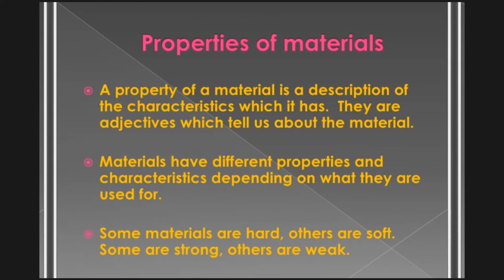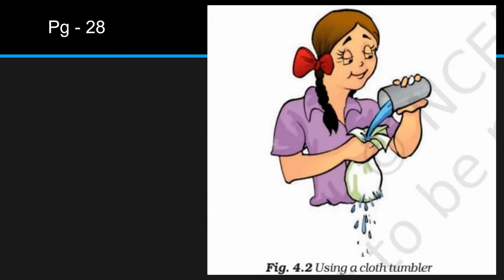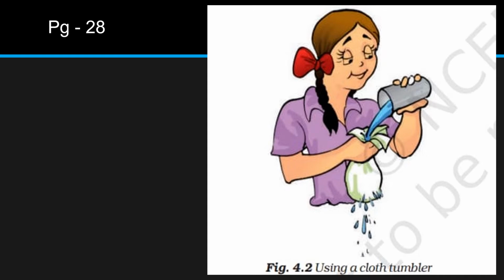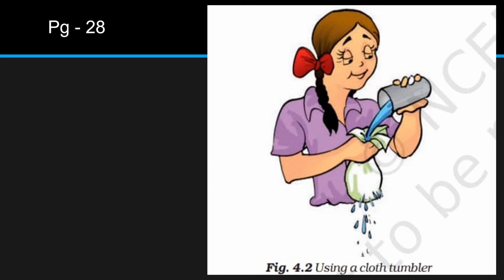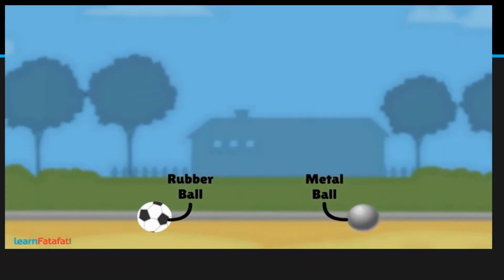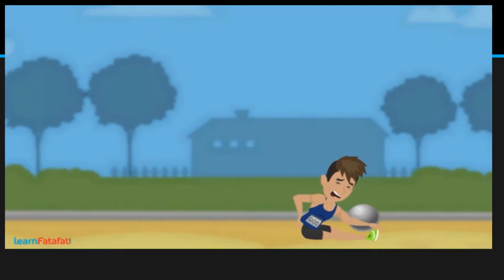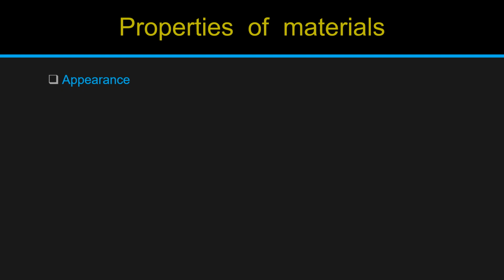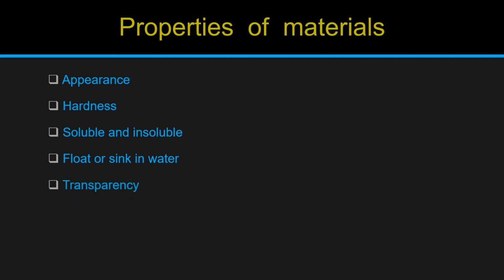Lesson – 4 Sorting Materials into Groups